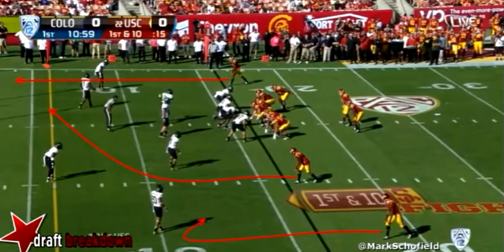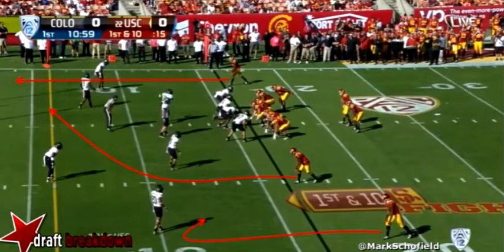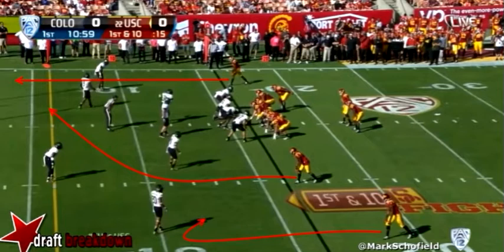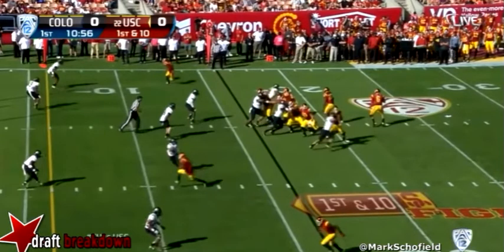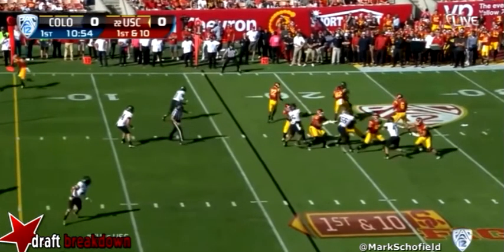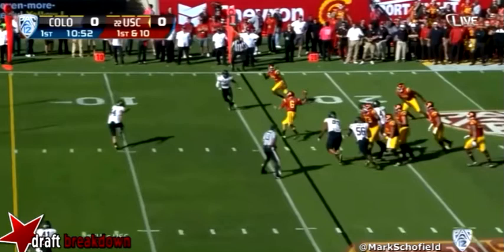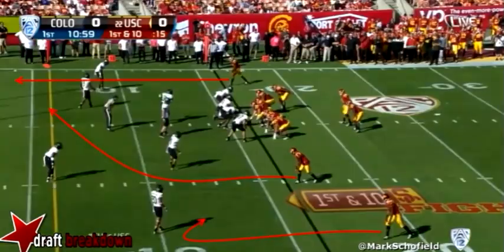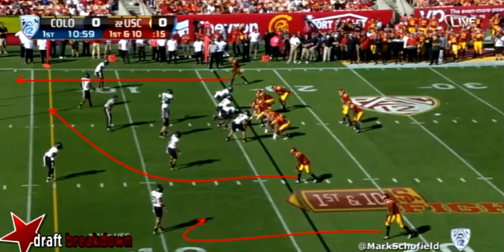First Sound: Progressions and Flow Within Structure (Cody Kessler)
With full credit to the great Matt Waldman, this installment of First Sound looks at USC QB Cody Kessler working through progressions, and adjusting to the flow of the play while remaining true to the play design.